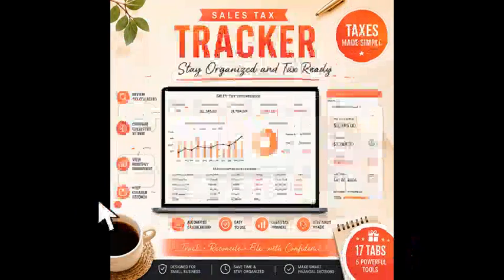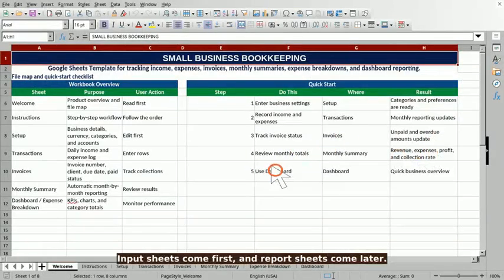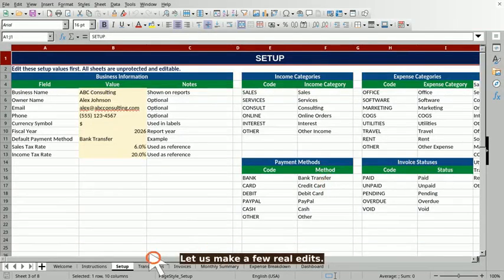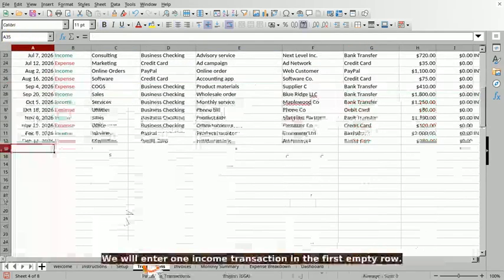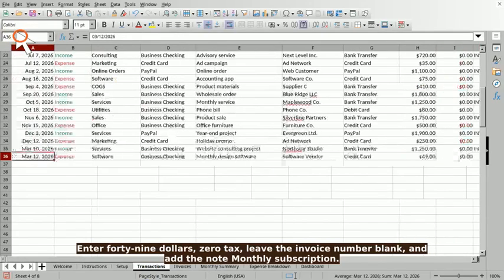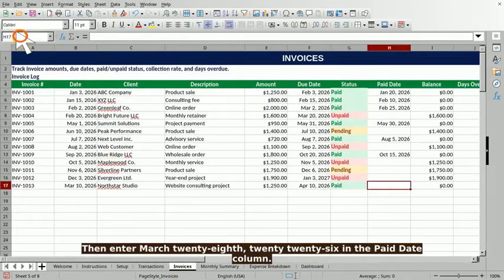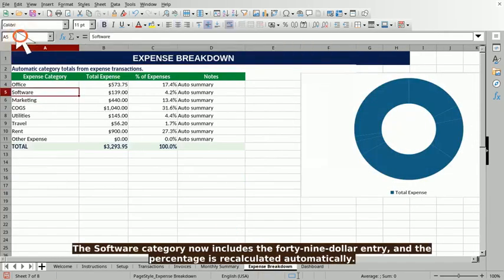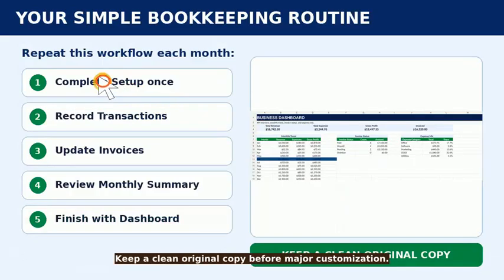Small Business Bookkeeping Tutorial | 25-Tab Excel & Google Sheets Business Tracker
Learn how to use the Small Business Bookkeeping Dashboard step by step in Excel and Google Sheets.

This all-in-one 25-tab business tracker helps small-business owners organize bookkeeping, income, expenses, orders, customers, invoices, payments, recurring bills, pricing, tax, mileage, inventory, and business performance in one connected workbook.

In this tutorial, you will learn how to:

Open the Excel workbook or Google Sheets version
Make your own editable Google Sheets copy
Review the Instructions sheet
Complete the Setup sheet
Enter your business name, year, month, currency, tax rate, mileage rate, and business goals
Customize categories, accounts, payment methods, statuses, and dropdown lists
Record income transactions
Record business expenses
Use recurring-payment tools and the bill calendar
Track customers, vendors, invoices, payments, products, services, and orders
Review monthly, quarterly, yearly, and five-year dashboards
Monitor revenue, expenses, gross profit, profit margin, invoiced amounts, collected payments, and collection rate
Use the pricing calculator for materials, labor, overhead, fees, tax, and profit margin
Track raw materials and finished-stock inventory
Review low-stock, reorder, and out-of-stock alerts
Track sales tax and business mileage
Use protected areas safely with the minimum-lock setup
Use the workbook in both Microsoft Excel and Google Sheets

This template includes 25 powerful tabs for bookkeeping, dashboards, logs, orders, invoices, inventory, pricing, tax, mileage, recurring payments, and business planning.

Works with Microsoft Excel and Google Sheets. No password is required for normal editing.